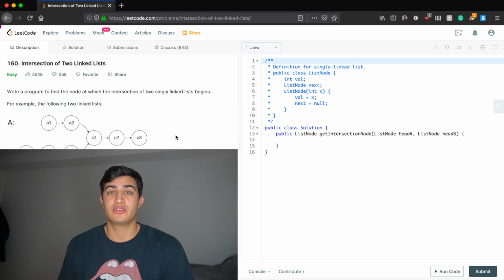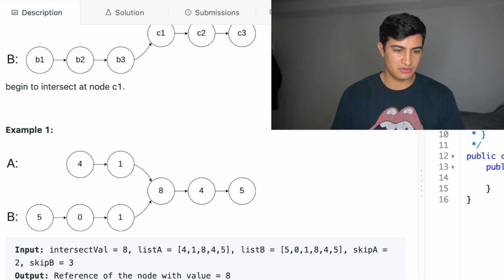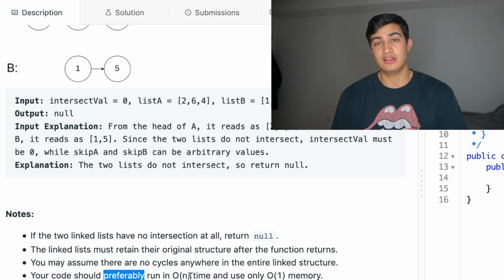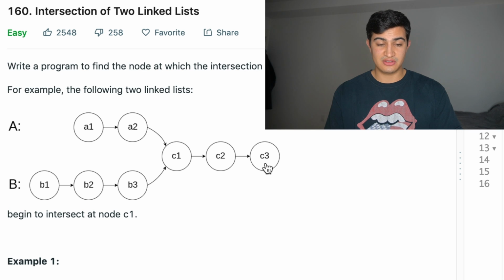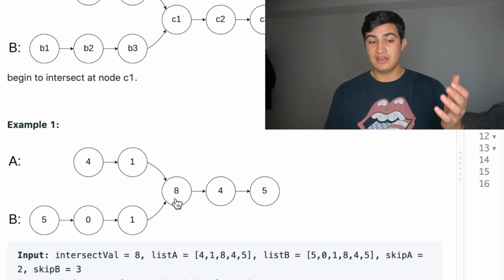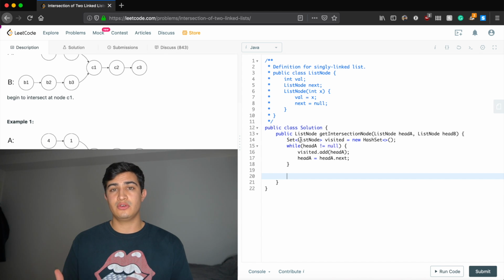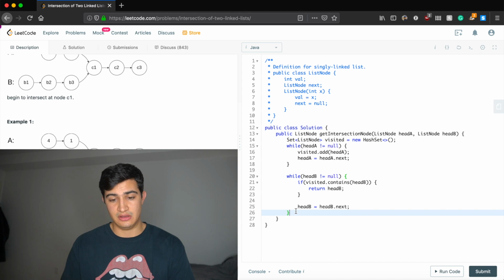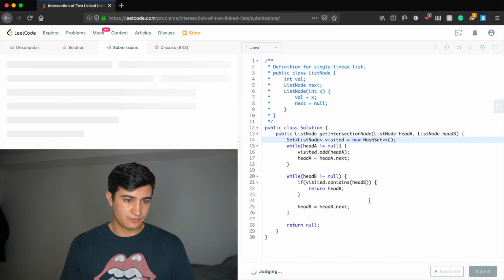Intersection of Two Linked Lists